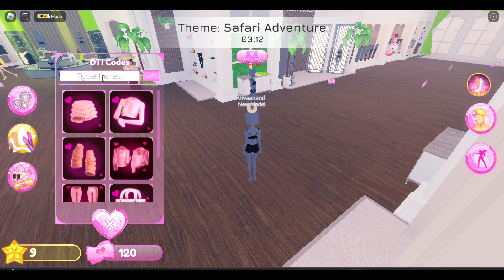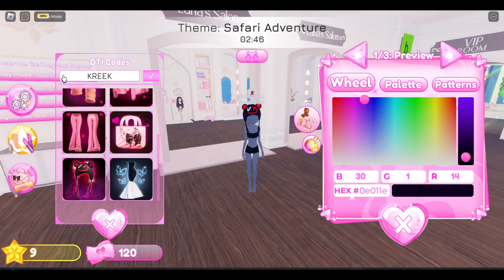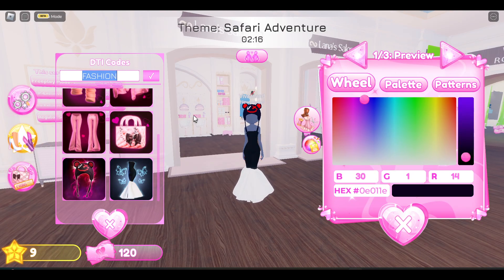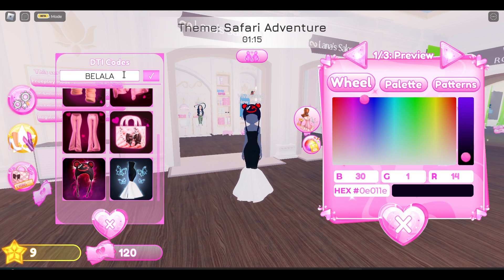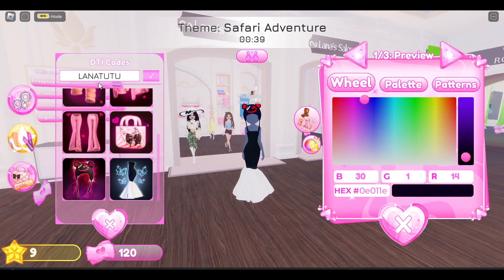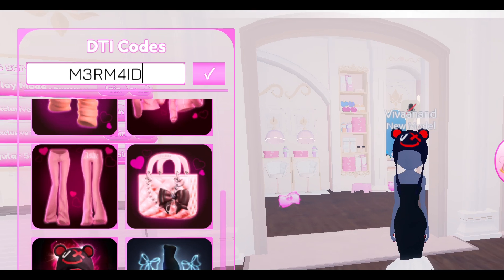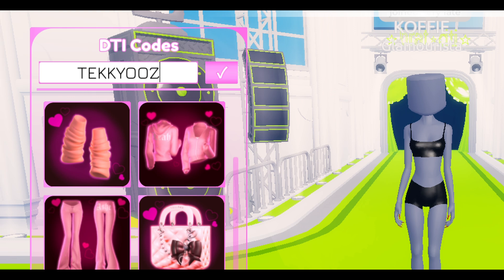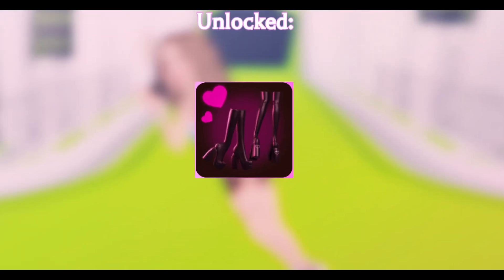DRESS TO IMPRESS DTI Codes! ROBLOX *BRAT NEW UPDATE*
In this video, you will learn about new dti codes for dress to impress game in roblox

Quesnly